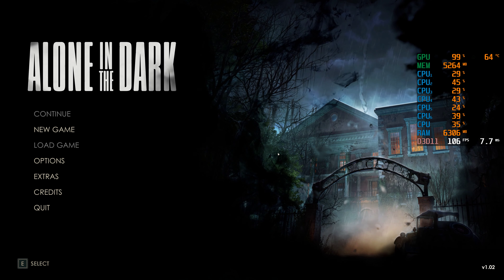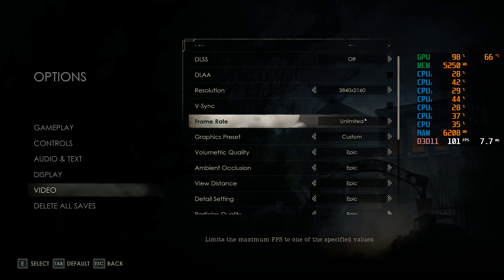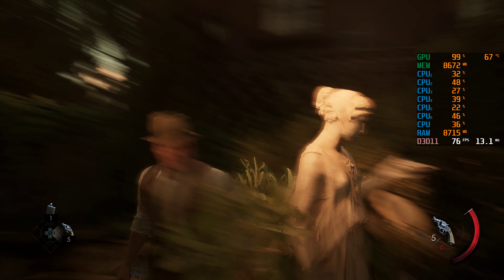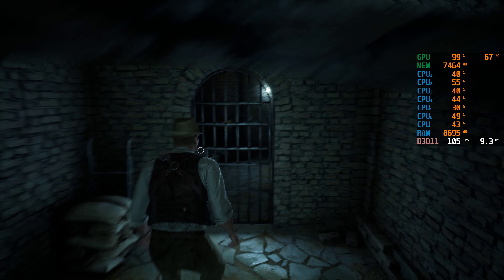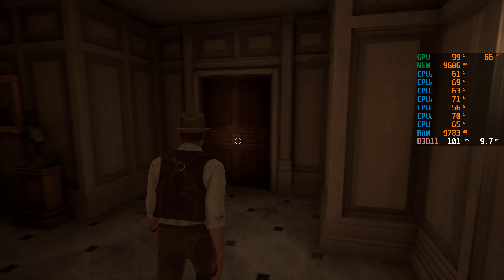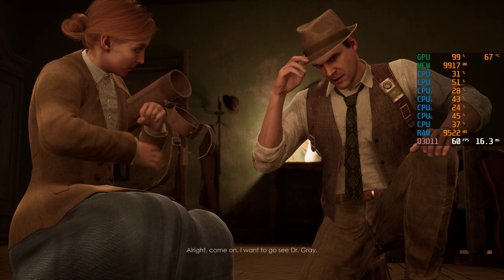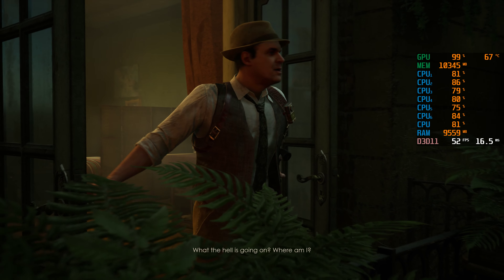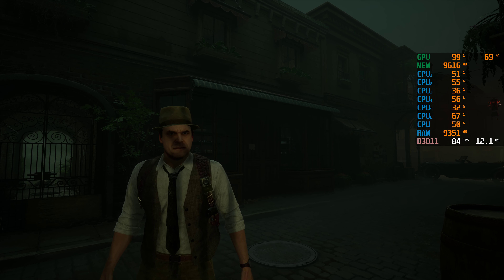Alone in the Dark 2024 / 4K / 4070Ti / i5- 9600k / Horror remade in Unreal Engine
It's time to get our hands on some detective horror game and see how it plays! Let's have a look!